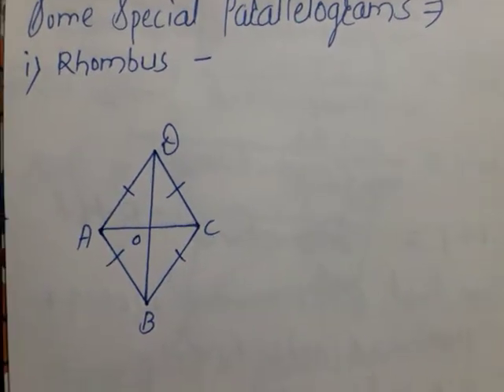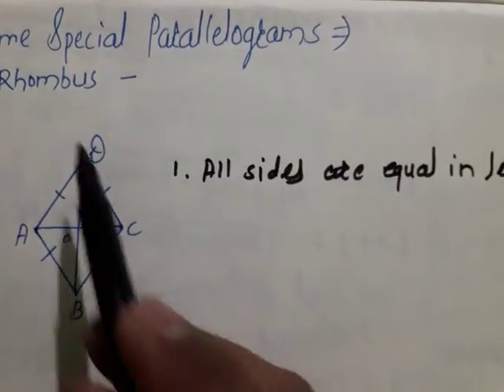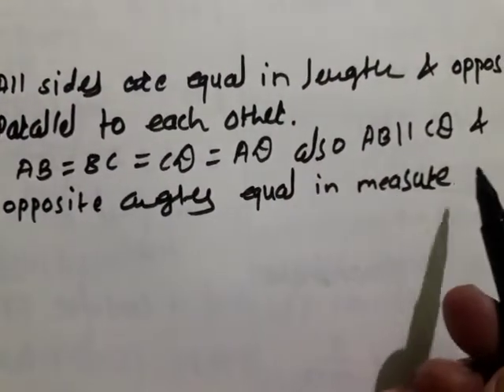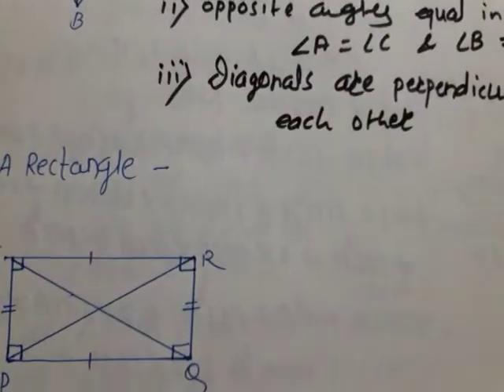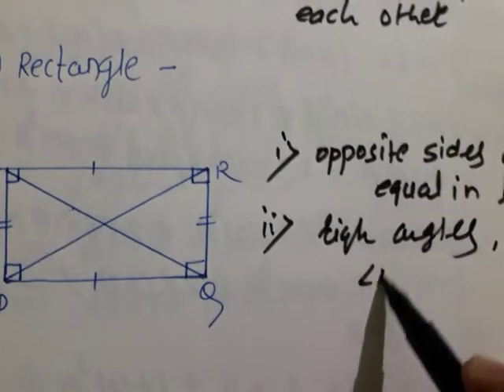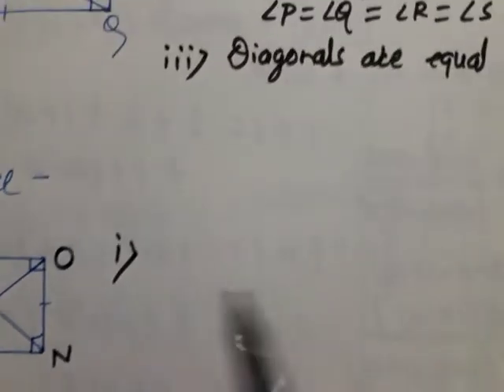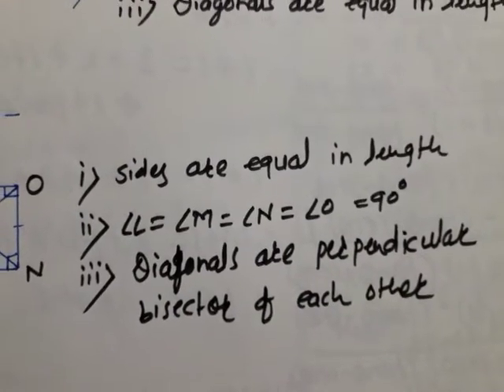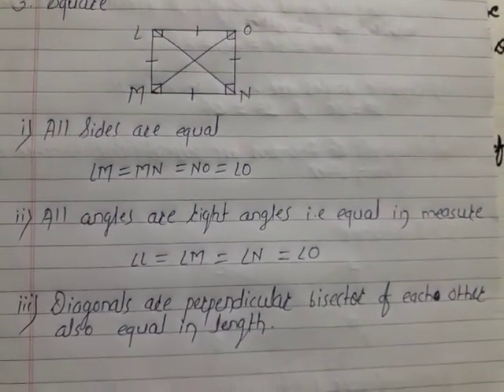Std 8th some special parallelograms